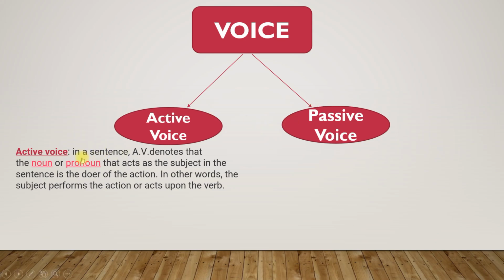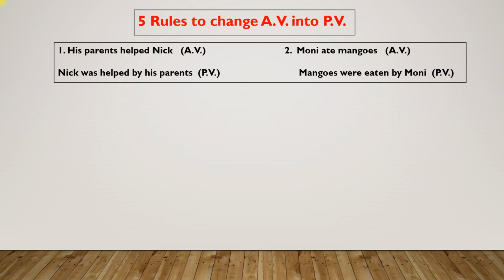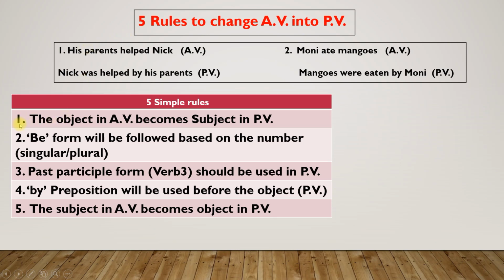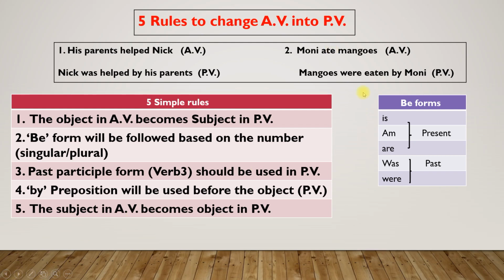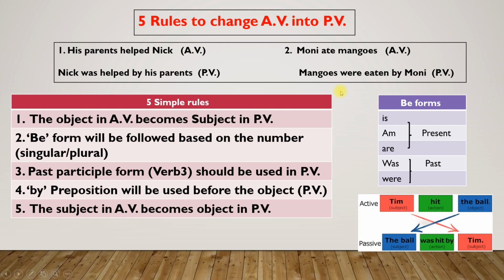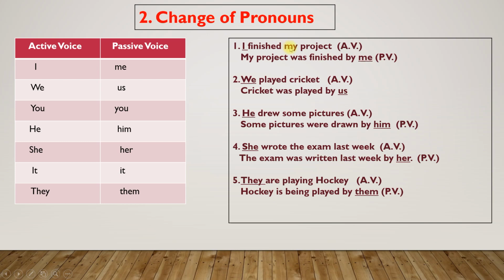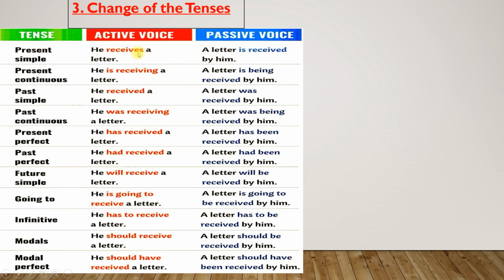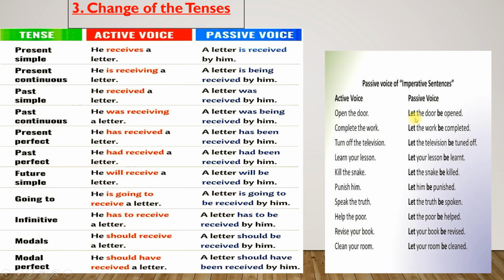ssc202223englishvoice Active Voice and Passive Voice in English Grammar.The most important topic.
Active Voice and Passive Voice in English Grammar... The most important topic  for all Exams.